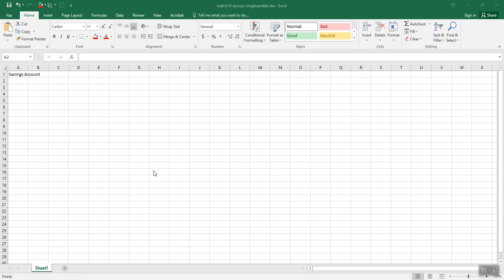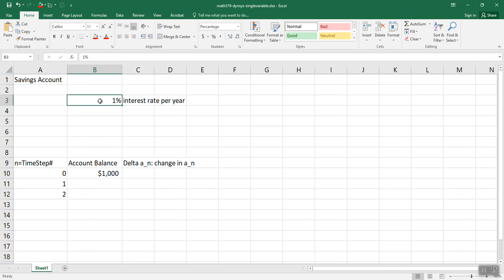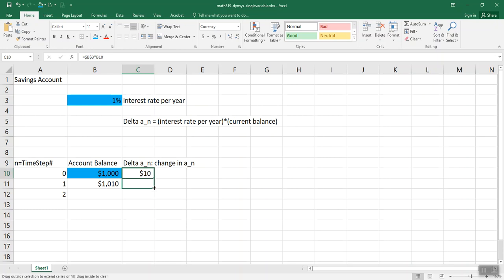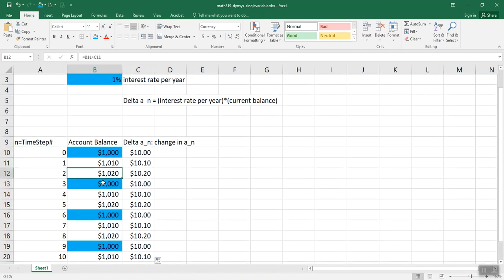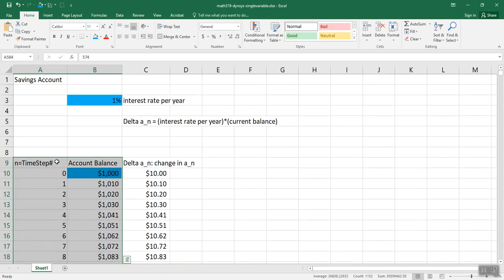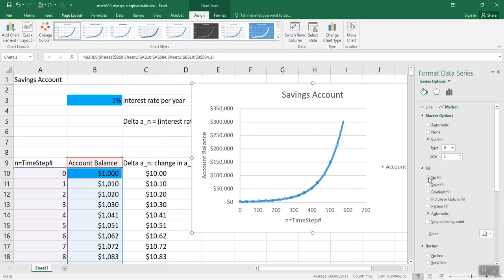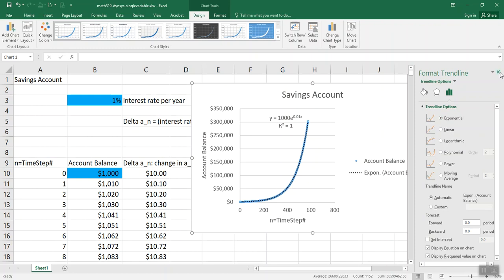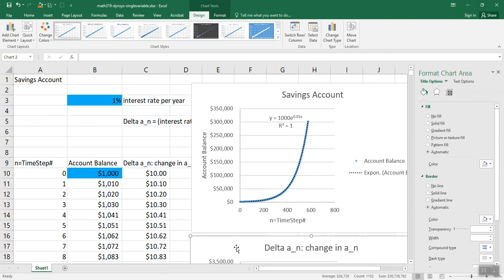math319 dynsys 01 compound interest